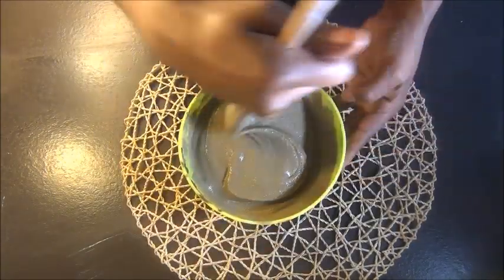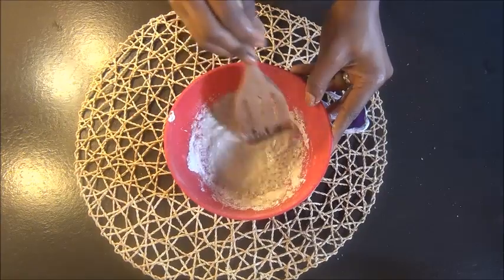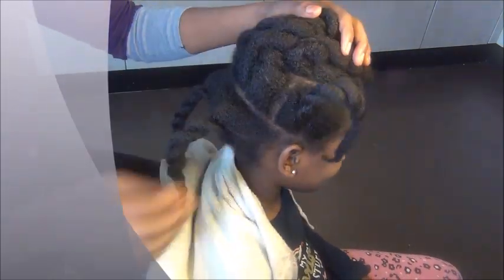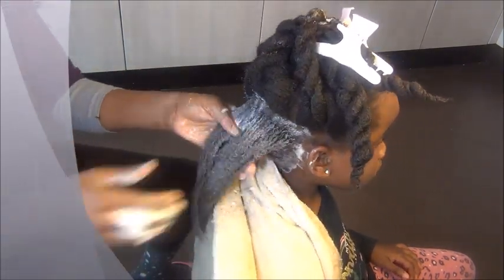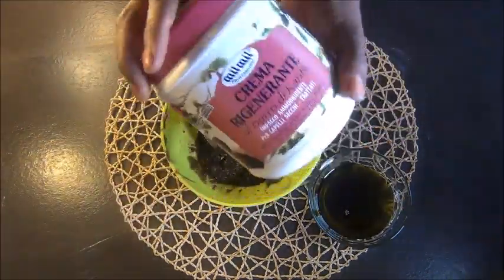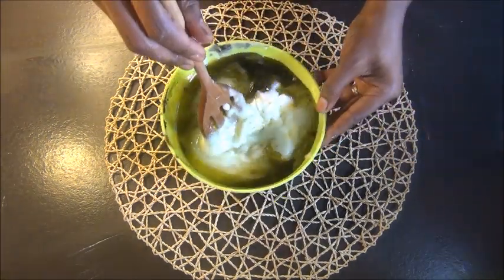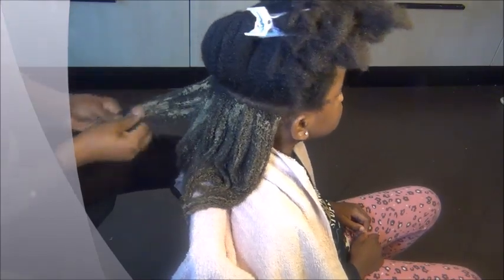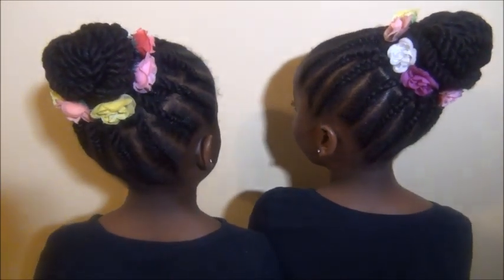DON'T Throw it Away!! Your Hair will Grow Long & Strong : Quick Fix For 1$/1€ Conditioner & Shampoo.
Hello family,
In this video, i will show you how to turn your super cheap 1$/1€ shampoos and conditioners into a sulfate free shampoo and moisturizing/ strengthening conditioner. If you have these cheap products, please watch this video and i hope its helpful.

Ingredients : how to fix your shampoo  & condition.
- Shampoo:
2 tbsp kaolin clay
2 tbsp aloe vera gel
1 tbsp apple cider vinegar
1 tbsp extra virgin olive oil
cheap shampoo

-  Conditioner:
1 tbsp (Amla, shekakai, henna, brahmi, aloe vera powder, fenugreek powder, moringa, bhringraj)
2 tbsp ayurvedic oil or oil of choice.
08 drops peppermint oil
08 drops tea tree oil
3 tbsp aloe vera gel
cheap conditioner.